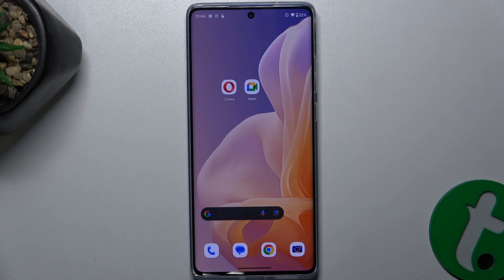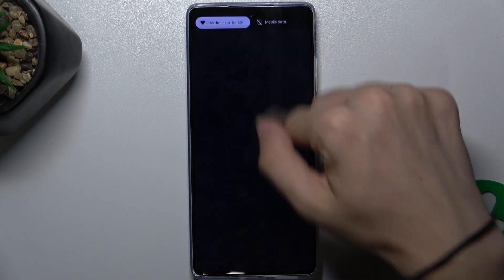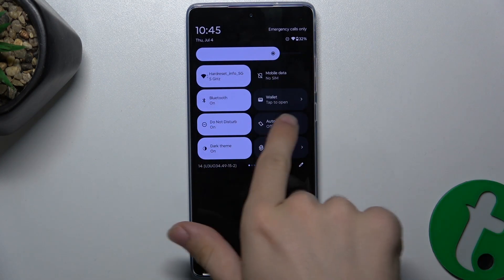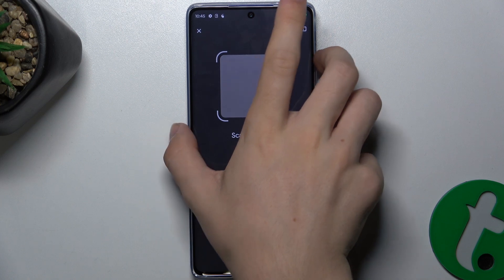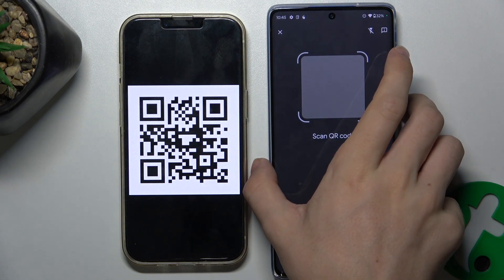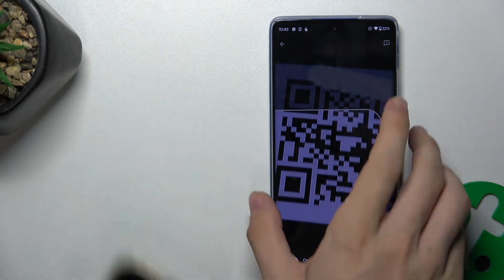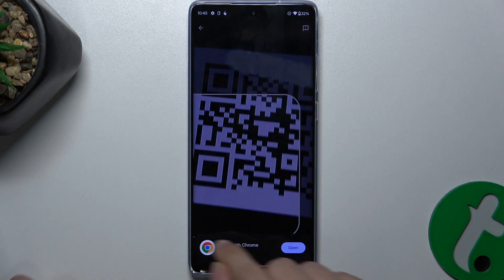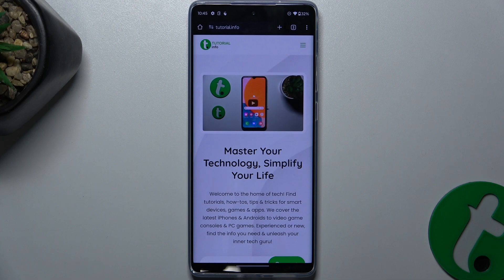Motorola Moto G85 - How to scan a QR code?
In this tutorial, we'll demonstrate how to scan a QR code on your Motorola Moto G85. We'll guide you through the steps to open the camera, focus on the QR code, and access the associated content. Join us as we explore this convenient feature on the Motorola Moto G85.

How to scan a QR code on the Motorola Moto G85? How to use the camera to scan QR codes on the Motorola Moto G85? How to quickly access information using QR codes on the Motorola Moto G85? How to enable QR code scanning on the Motorola Moto G85? How to troubleshoot QR code scanning issues on the Motorola Moto G85?